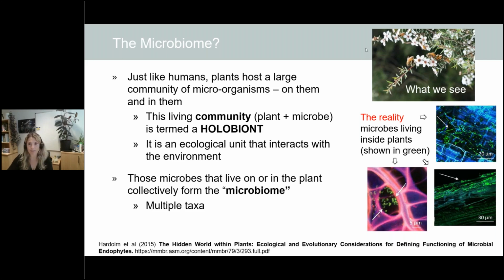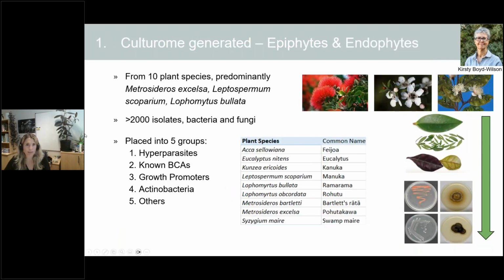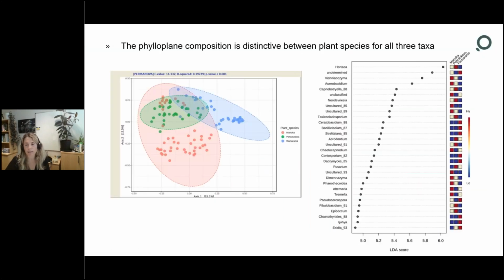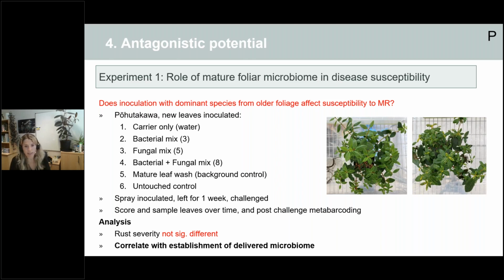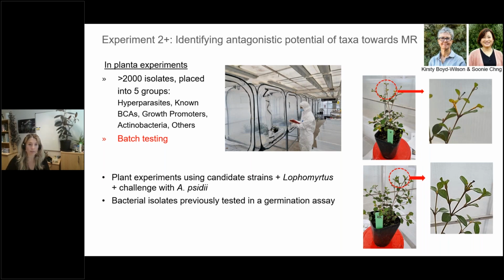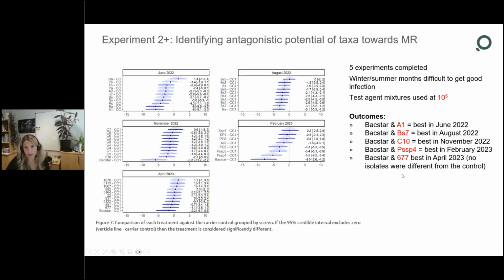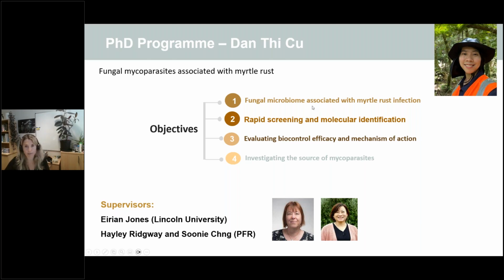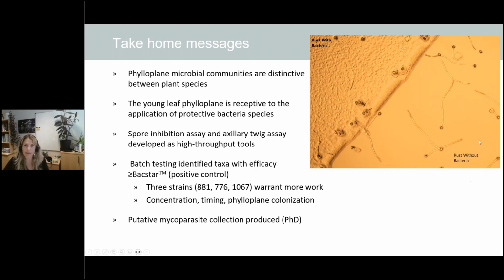Beyond Myrtle Rust: The foliar microbiome and implications for myrtle rust infection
The phylloplane, or leaf surface, is colonised by a large and complex community of microbes, including bacteria, fungi, archaea and yeasts. These microorganisms can contribute to plant growth and development, including having a role in protection from disease.

The invasive rust Austropuccinia psidii, the causal agent of myrtle rust, infects myrtaceous species, colonising the new foliage (leaves, shoots and flowers) and causing death of tissues. In severe and repeated infection, it can cause plant death.

For this webinar, Hayley Ridgway, Science Group Leader - Plant Protection Systems at Plant & Food Research, will present research that investigates the role of microorganisms present on the phylloplane in infection by A. psidii. To do this, she and the team characterised the foliar microbial community on new and previous season’s growth of three myrtaceous species, pōhutakawa, ramarama and mānuka, using Illumina sequencing metabarcoding. The results showed that the microbial community on the leaf surface was distinctive between hosts, site and tissue age. At the same time, a culturome of over 1000 microorganisms were recovered from the foliage and individual isolates were assessed for their ability to inhibit infection. In her talk, she will discuss the progress towards identifying a synthetic community of protective A. psidii-antagonistic microorganisms.